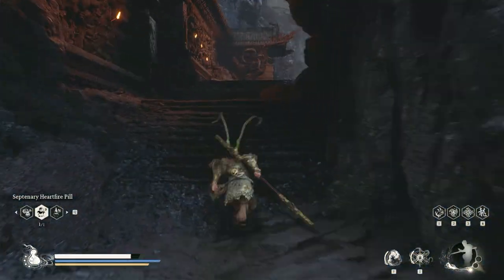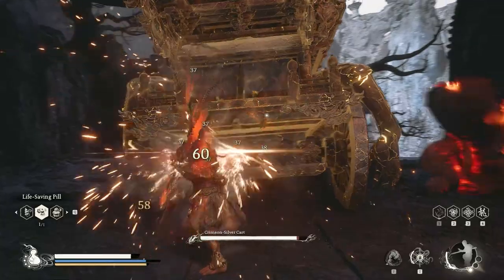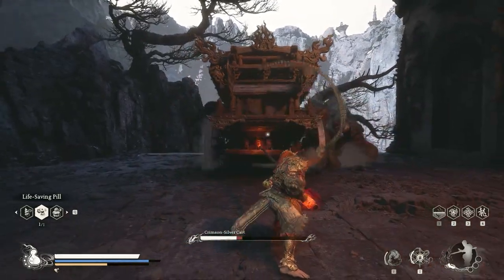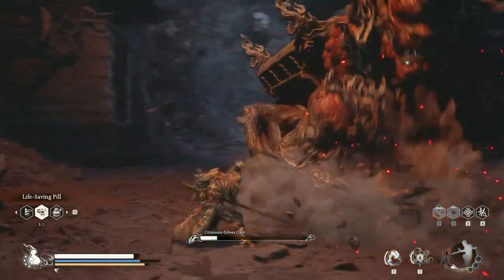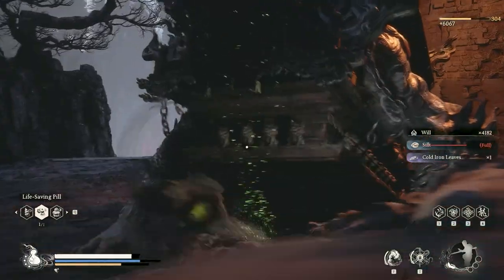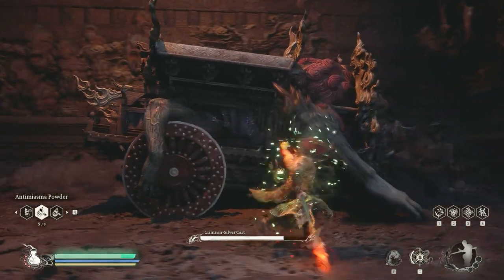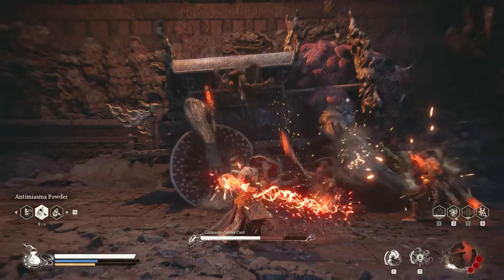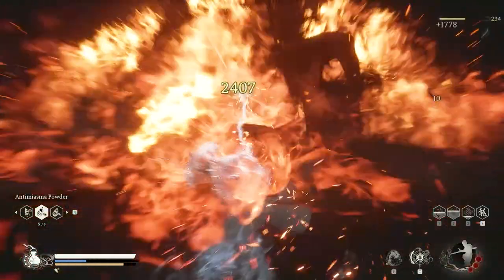BEAT Crimson Silver Cart with the BEST Strategy in Black Myth Wukong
Learn how to BEAT the Crimson Silver Cart with the BEST strategy in Black Myth Wukong! Watch this video to find out how to defeat this challenging boss and progress through the game.

🎮 About Games Grandmaster Unleashed:
A Gaming Channel aimed at enhancing your gaming experience. I will really appreciate if you show some love and support with a LIKE & SUBSCRIBE to my channel @GamesGrandmasterUnleashed for more videos on action, souls like game, RPG, adventure gaming videos & ESPECIALLY Black Myth Wukong Videos